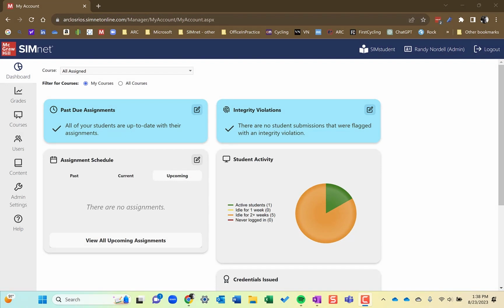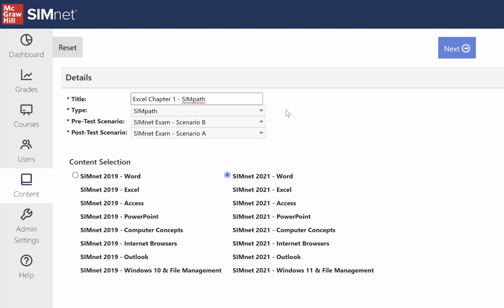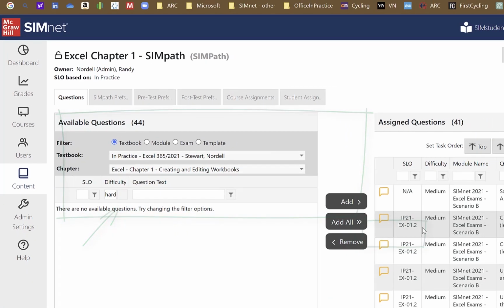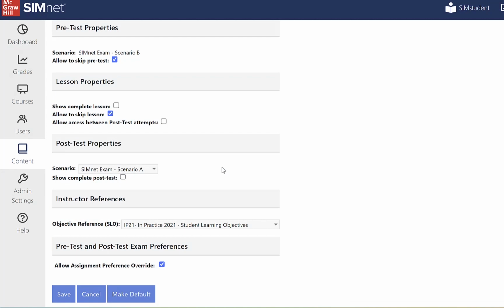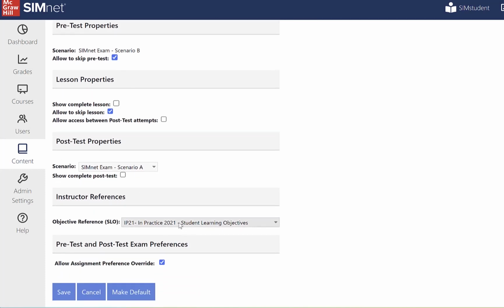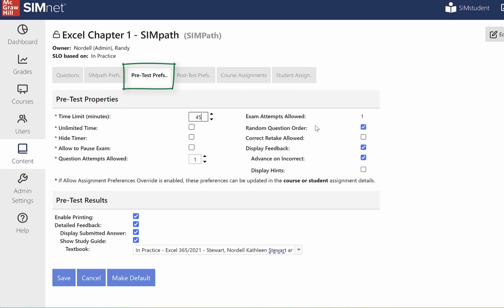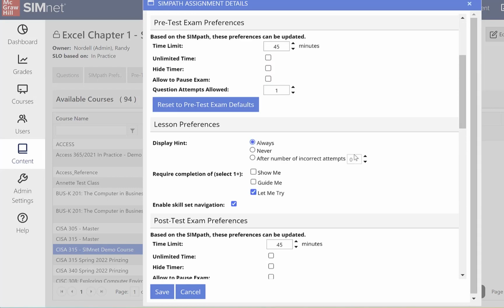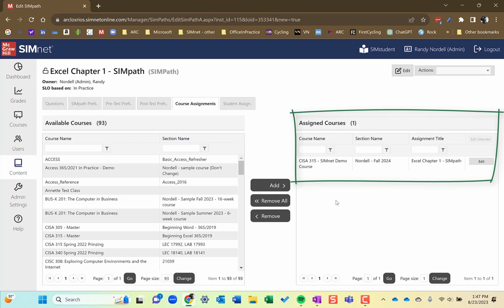12 - SIMpaths - Create, customize, and add to course